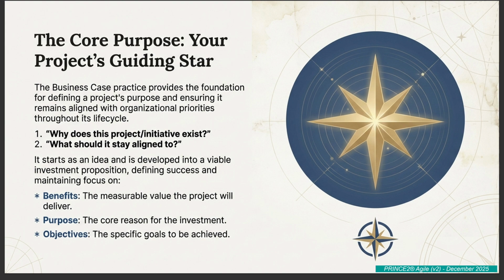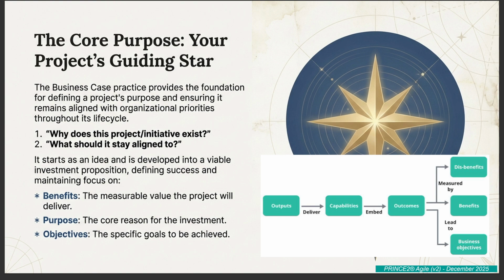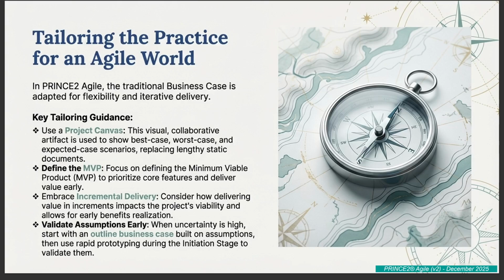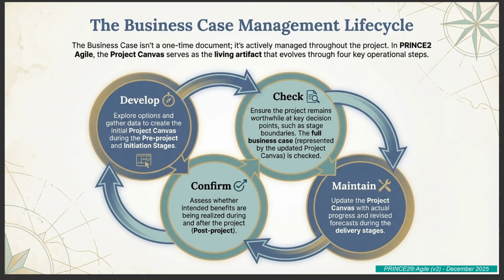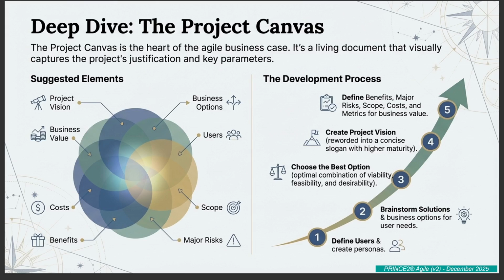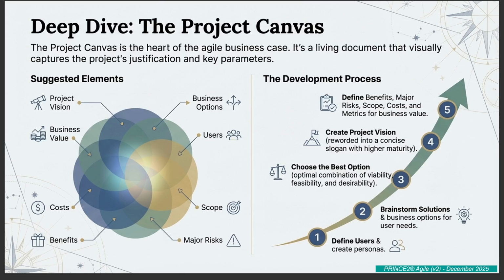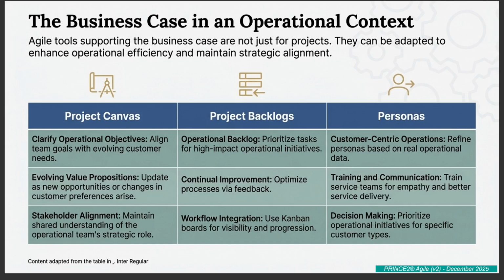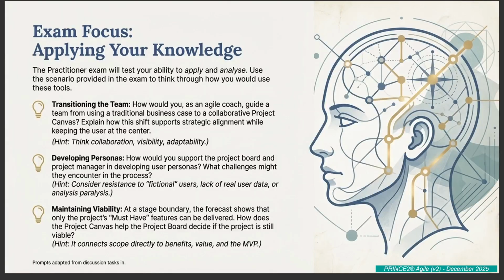PRINCE2 Agile Practitioner (Version 2) - Chapter 6: Business Case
This video walks you through Chapter 9 Quality from PRINCE2 Agile Practitioner (Version 2)